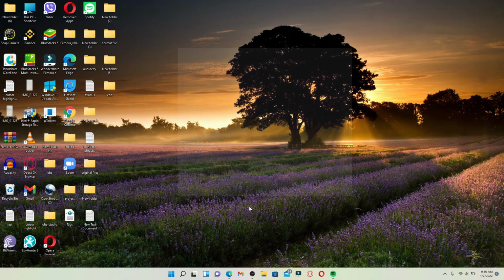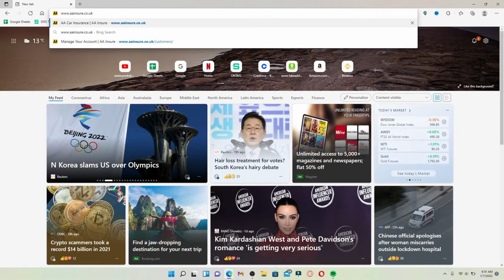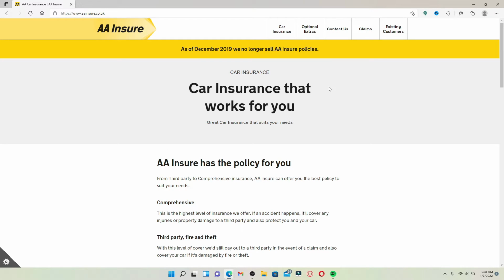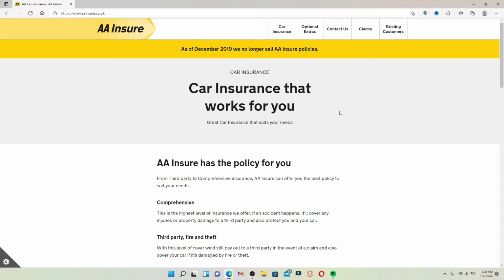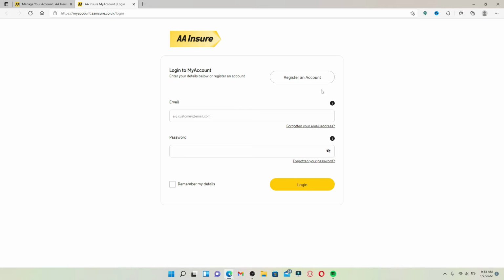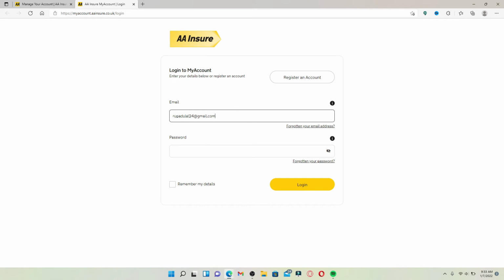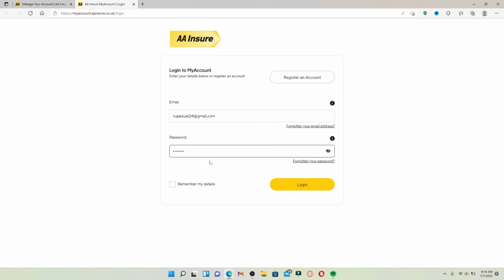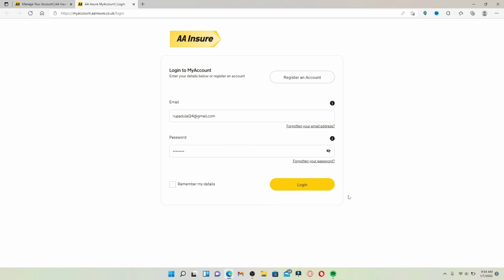How To Login AA Car Insurance Portal | AA Car Insurance Login Sign In 2022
Want to go on details with car insurance programs and features of AA car insurance? Here in this video we will show you step by step guide tutorial on how to login or sign in to AA car insurance account so you can get an insight of your motor insurance program.

0:00 - Intro
0:25 - How To Login to AA Car Insurance Portal
2:09 - Outro